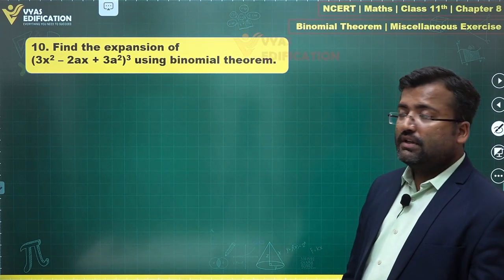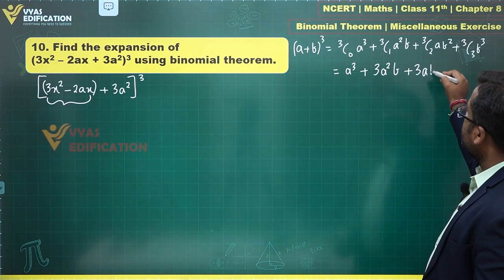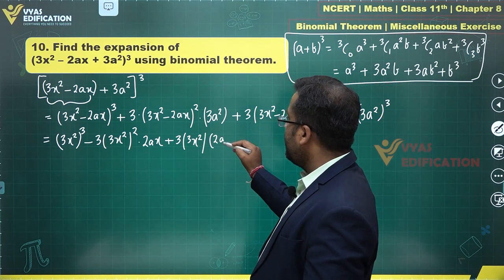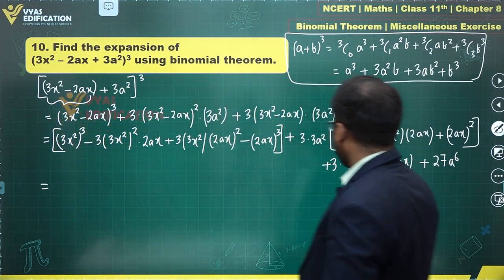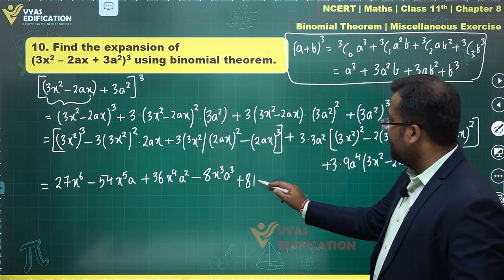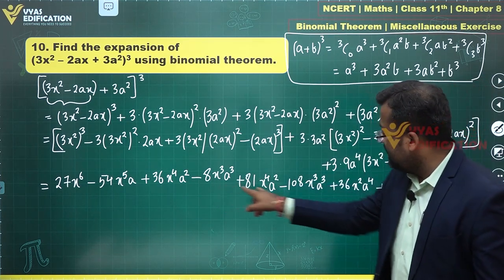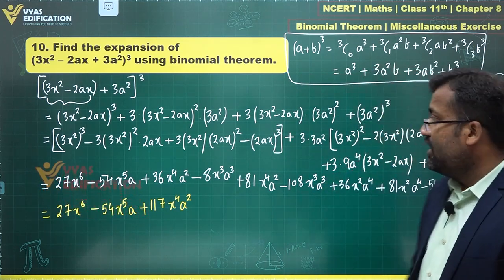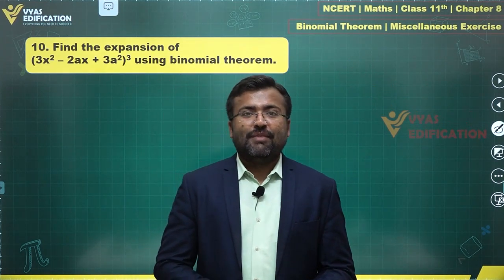NCERT 11th Maths Chapter 8 Miscellaneous Exercise Q 10 Binomial Theorem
10.  Find the expansion of
 (3x2 – 2ax + 3a2)3 using binomial theorem.

12th Passed or currently in 12th  Students - Path Breaker JEE (1 Year online exhaustive course)

For NEET
12th Passed or currently in 12th  Students - Path Breaker NEET (1 Year online exhaustive course)

CBSE Solutions
NCERT Solutions
NCERT 11th
NCERT 11
CBSE 11th
11th Solutions

 (3x2–2ax+3a2)3 usingbinomialtheorem.